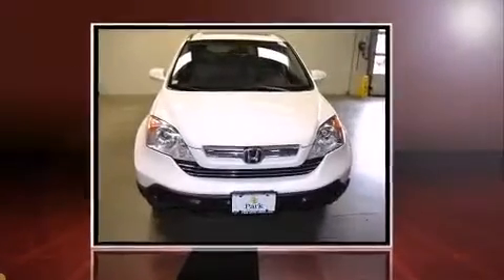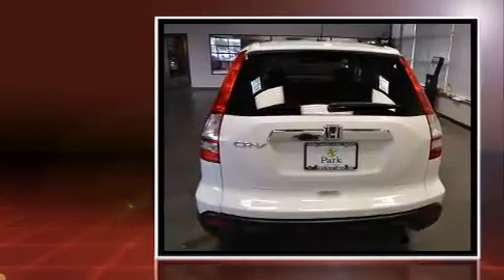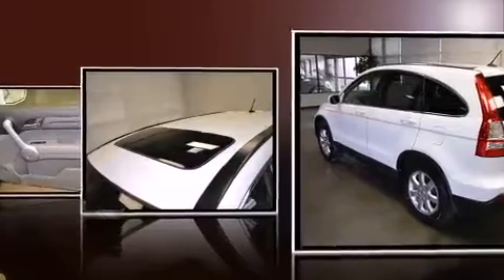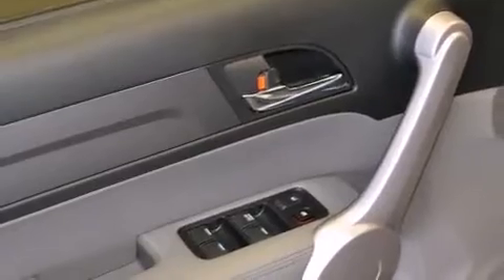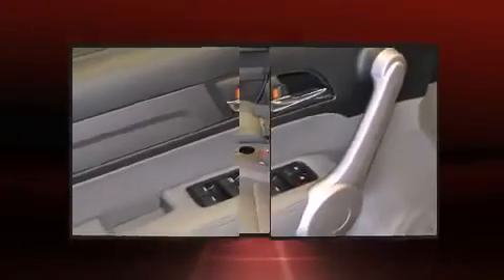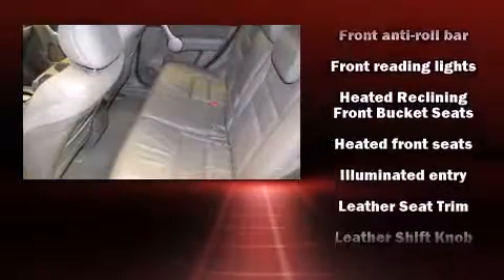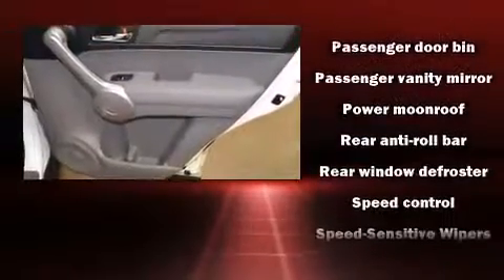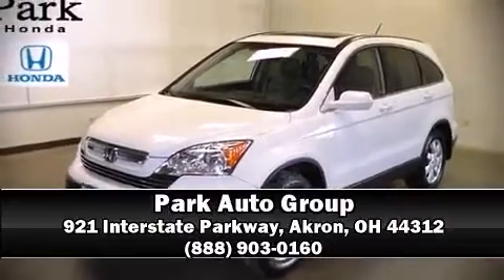2007 Honda CR-V EX-L in Akron, OH 44312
Load your family into the 2007 Honda CR-V. It features four-wheel drive capabilities, a durable automatic transmission, and a 2.4 liter 4 cylinder engine. Honda infused the interior with top shelf amenities, such as: leather upholstery, heated seats, tilt and telescoping steering wheel, heated door mirrors, power windows, cruise control, and remote keyless entry. For drivers who enjoy the natural environment, a power moon roof allows an infusion of fresh air. Honda ensures the safety and security of its passengers with equipment such as: dual front impact airbags with occupant sensing airbag, head curtain airbags, traction control, brake assist, anti-whiplash front head restraints, a panic alarm, and 4 wheel disc brakes with ABS. With electronic stability control supplementing mechanical systems, you'll maintain precise command of the roadway. It also arrives with a Carfax history report, providing you peace of mind with detailed information. Our team is professional, and we offer a no-pressure environment. We'd be happy to answer any questions that you may have. Come on in and take a test drive!